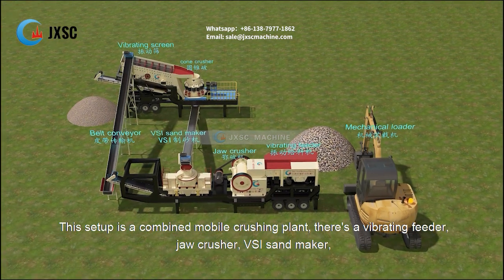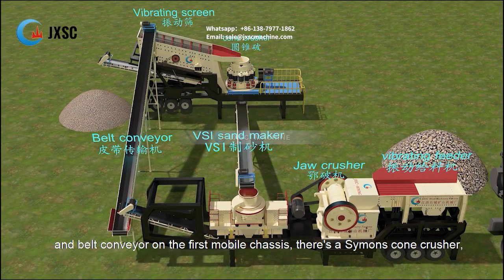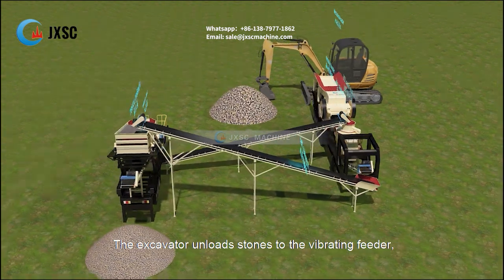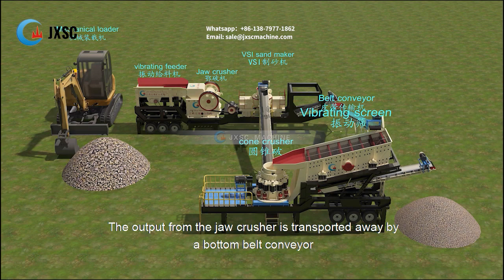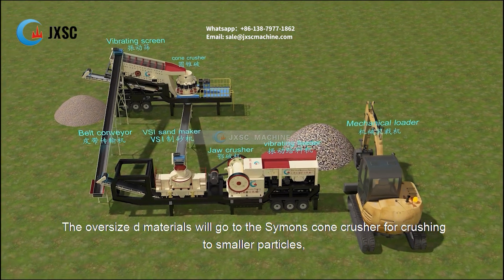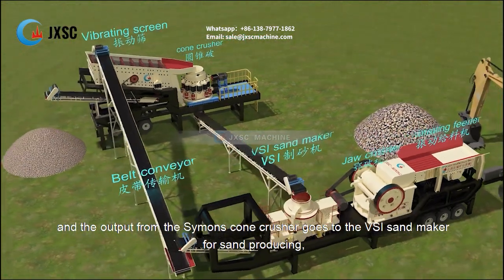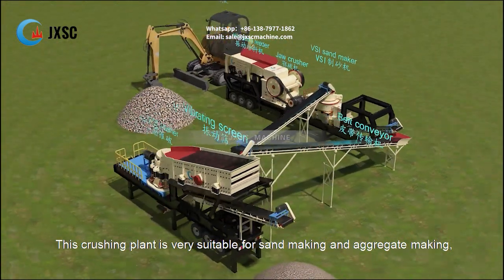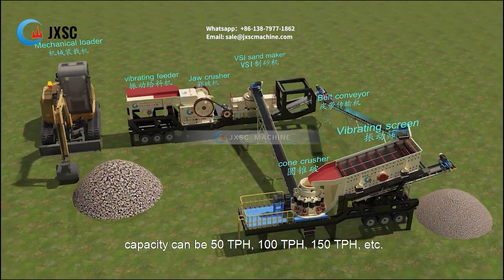Complete Mobile Crushing Process Line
This crushing plant is very suitable for sand making and aggregate making, capacity can be 50 TPH, 100 TPH,150 TPH, etc.